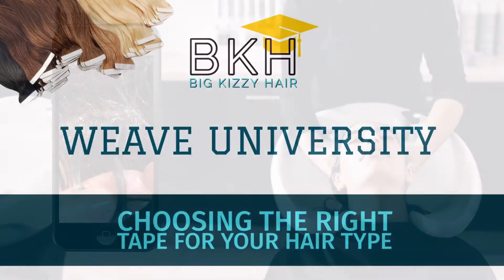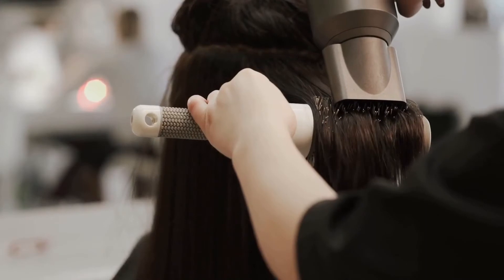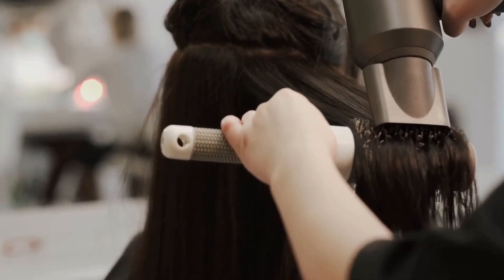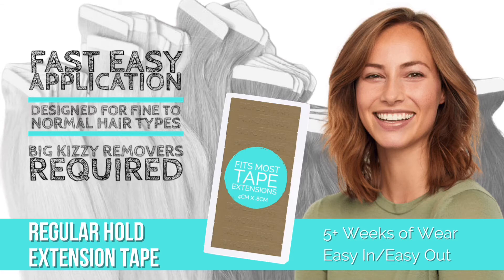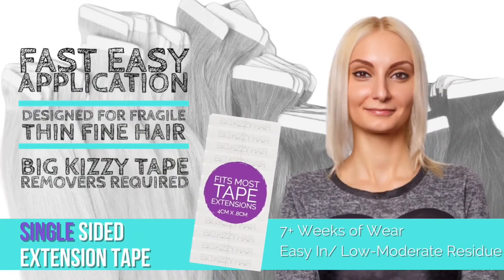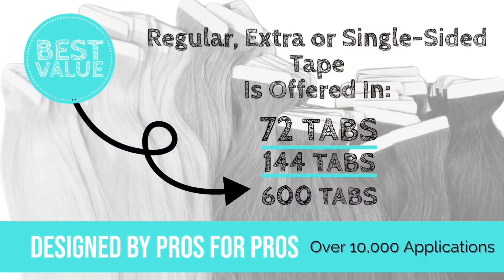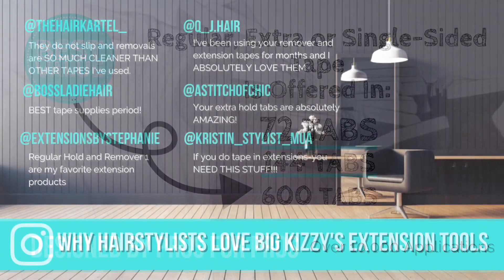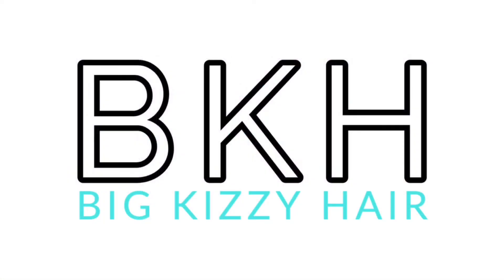Which Hair Extension Replacement Tape is Right for My Hair Type?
Minimize tape in extension residue by choosing the right replacement tape for your hair type. BIG KIZZY® Hair offers several different tapes to choose from. Whether you have thin hair, thick hair, curly hair, or straight hair, we have the tape tabs for you!